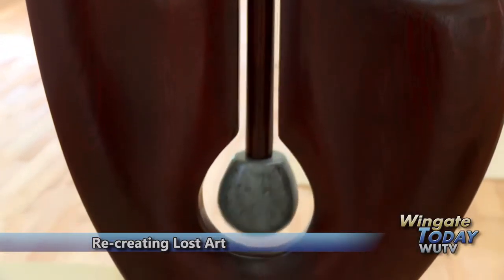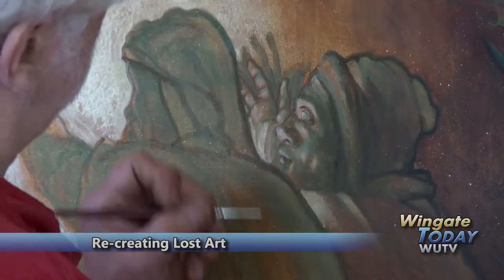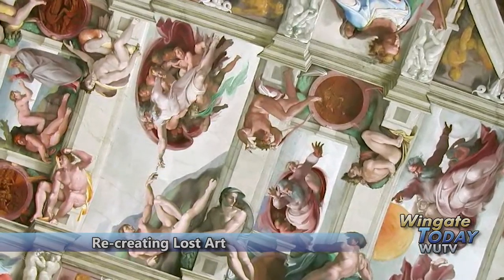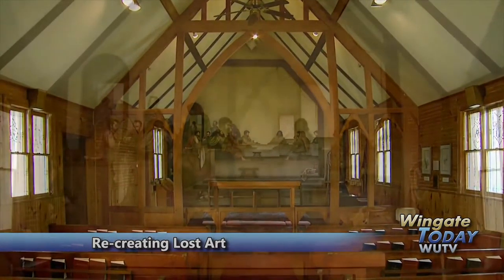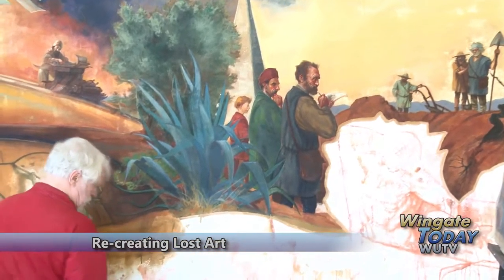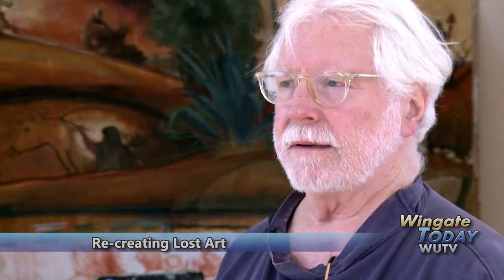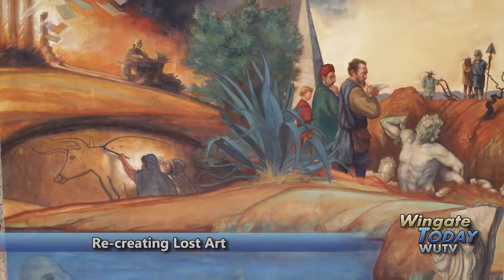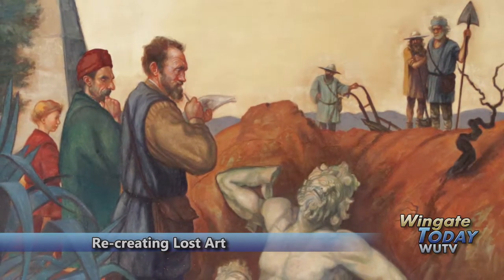Wingate University - Re-creating Lost Art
From the September 2015 episode of Wingate Today.